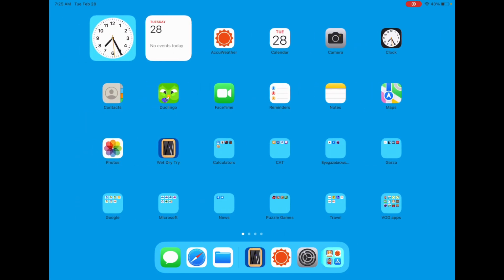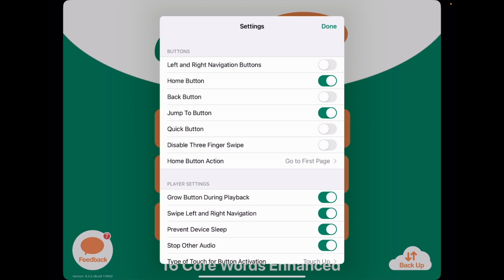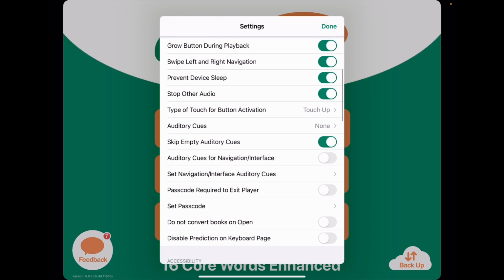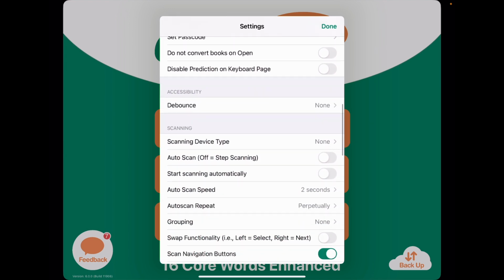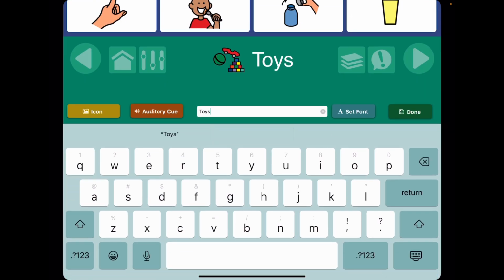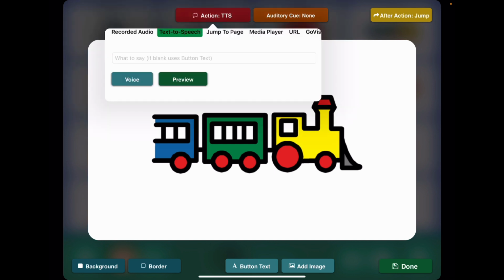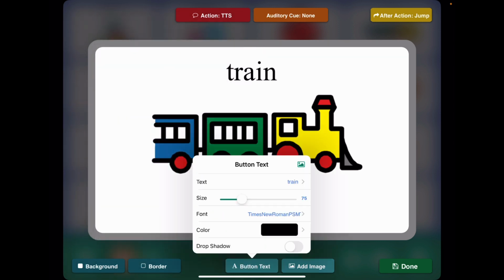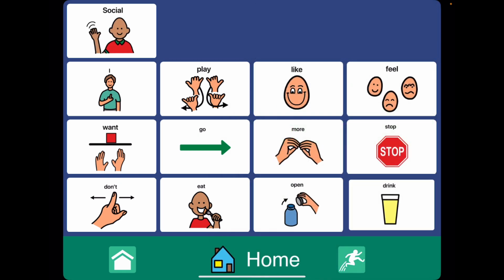GoTalkNow editing overview